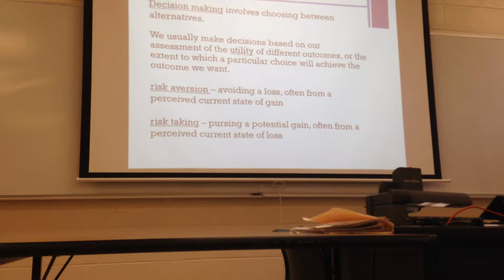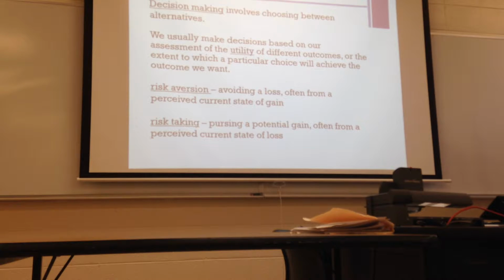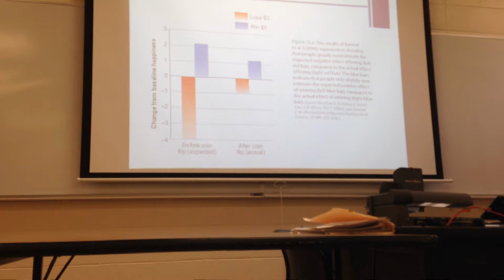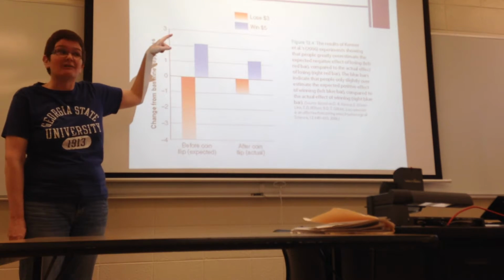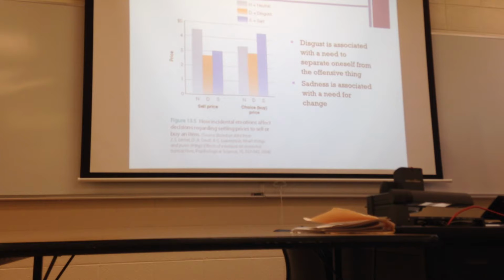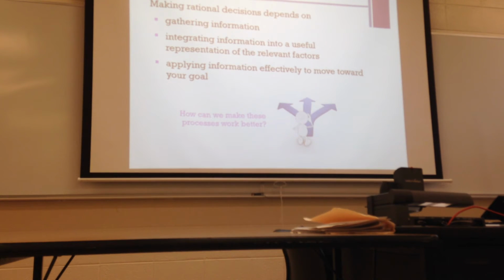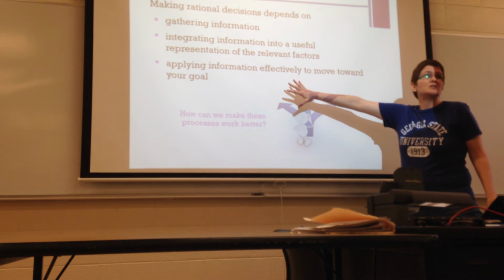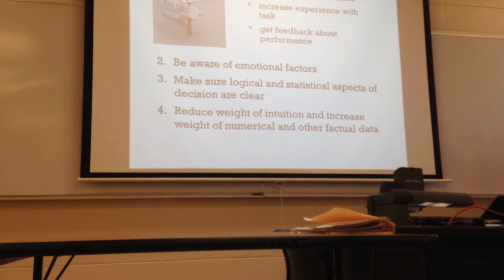Decision Making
Cognitive Psychology
Darnell
Summer2015